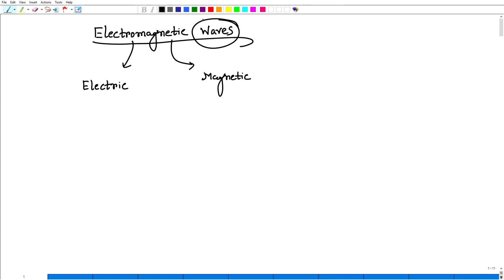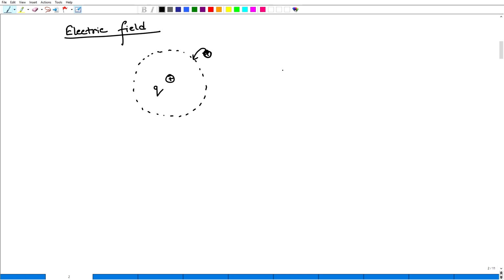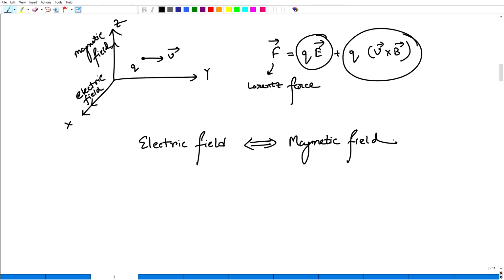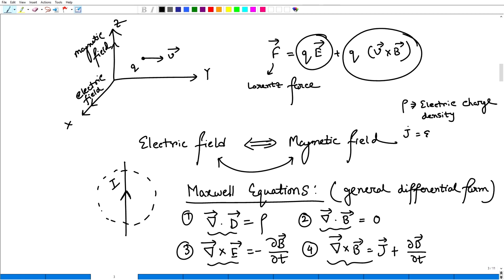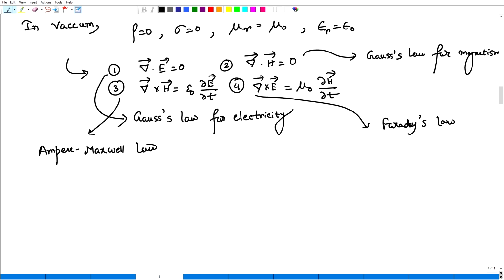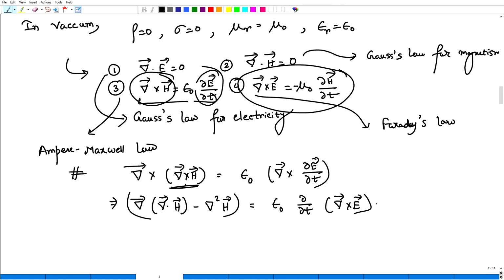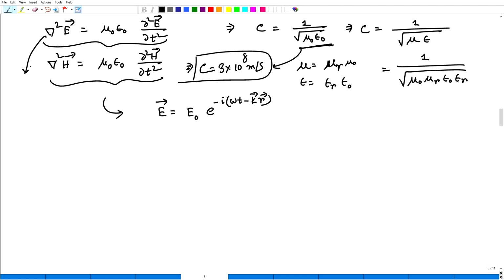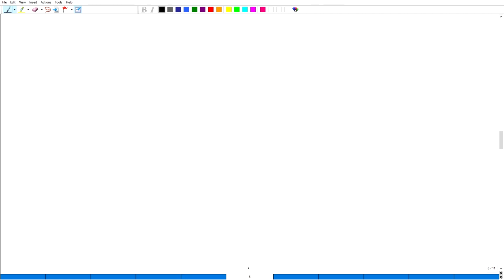Electromagnetic Waves and Maxwell's Equations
Subject: Physics
Programme Name: Electromagnetic Waves
Course Name: Medical

In this video, we have explained the basics of Electromagnetic Waves and Maxwell's Equations.

📡 Key Features:
Syllabus-based Content